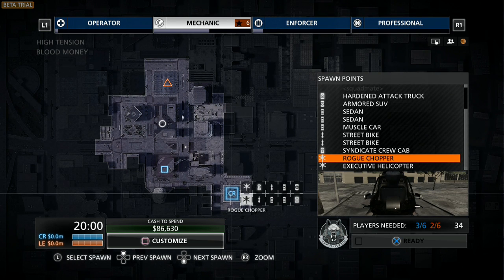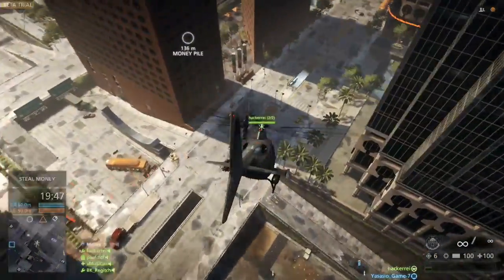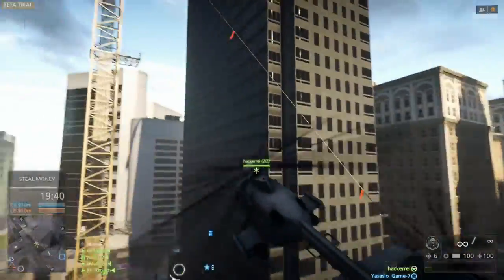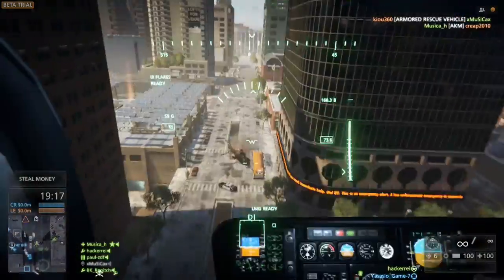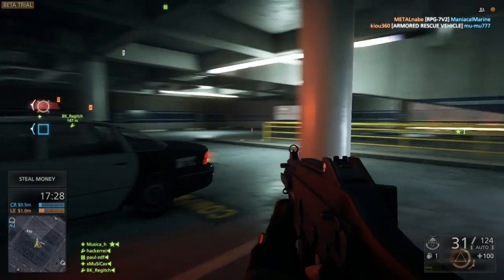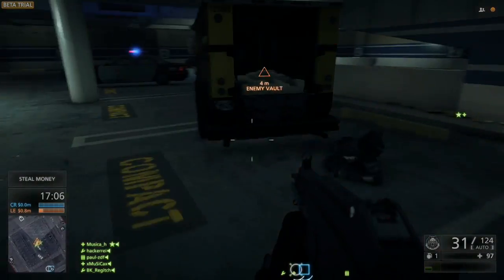BattleField HardLine Beta Review on PS4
Here is my late review of BattleField Hardline Beta.

Also check out DestructosChannel at and let him know I sent you.